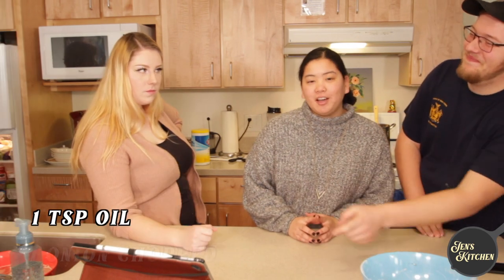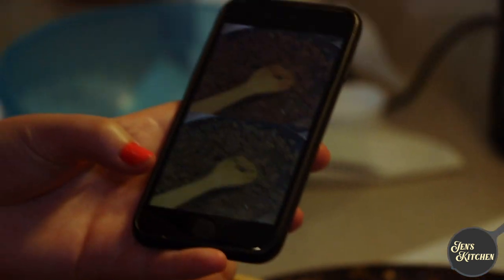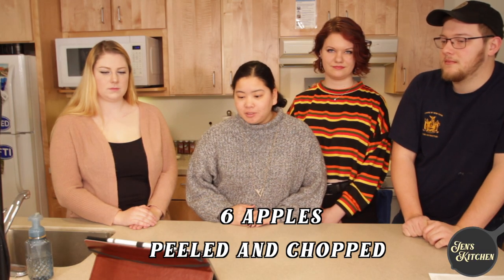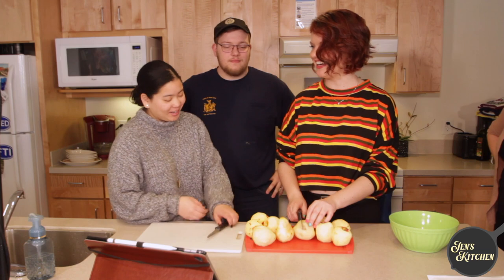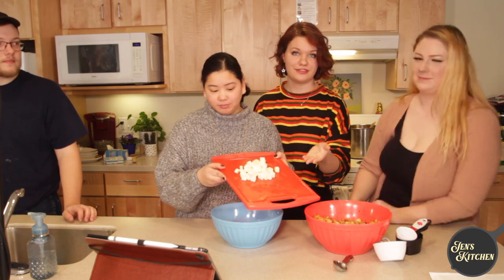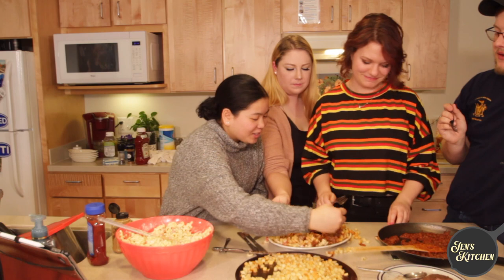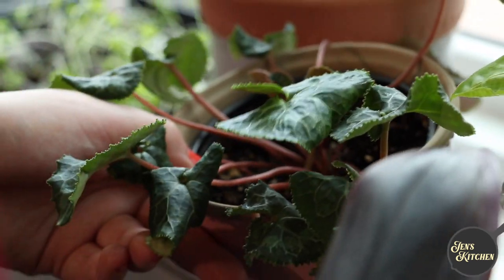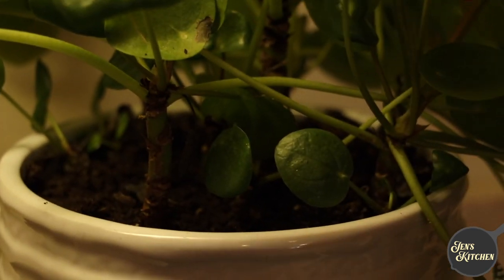Jen's Kitchen | S1E2 (Season Finale)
Jen and Olivia learn about Rochester, NY.